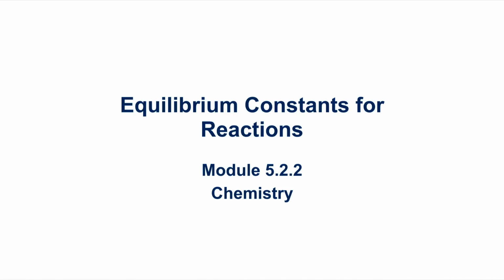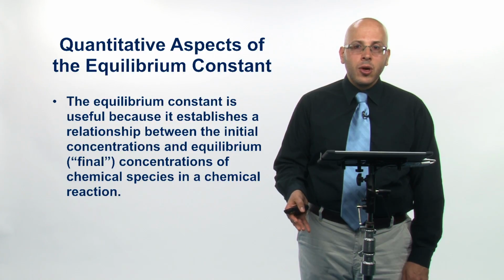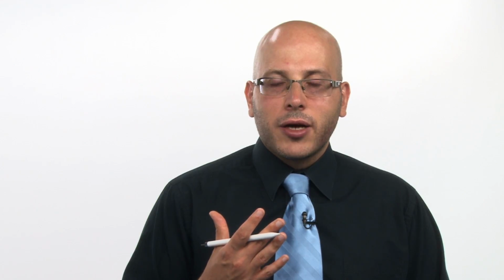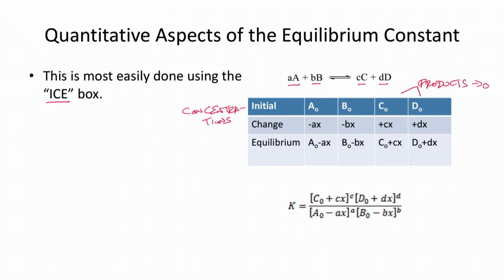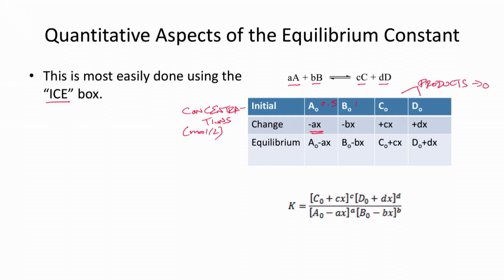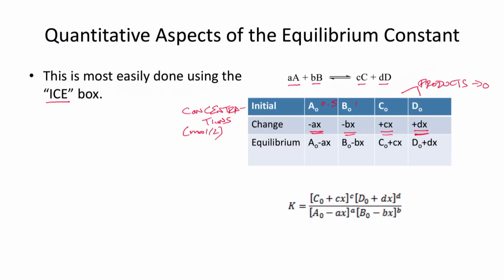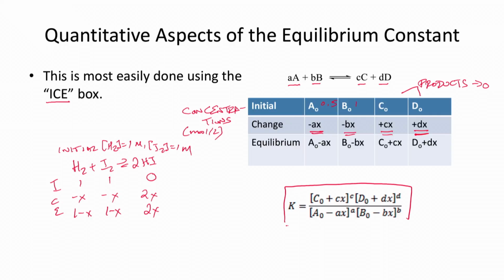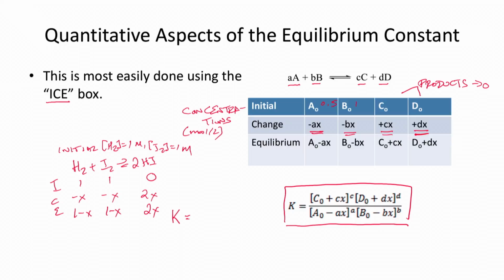Equilibrium Constants for Reactions (Module 5.2.2.0)